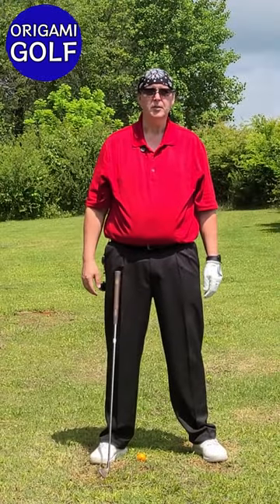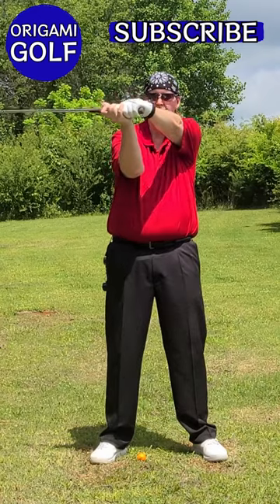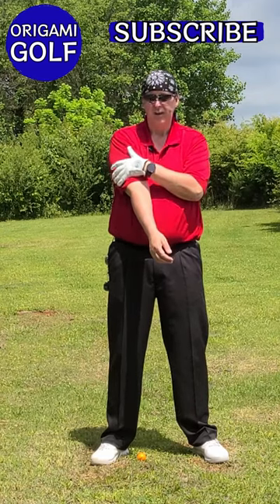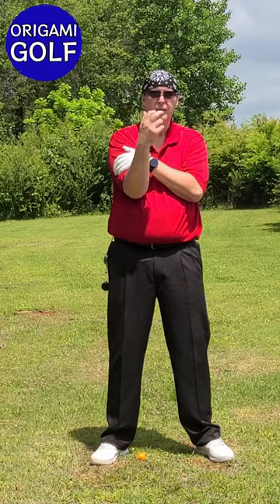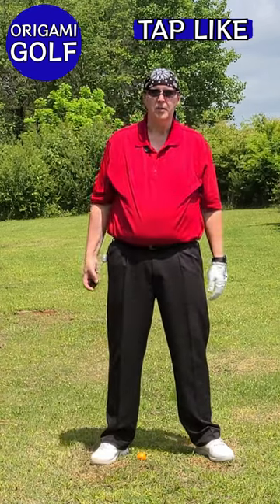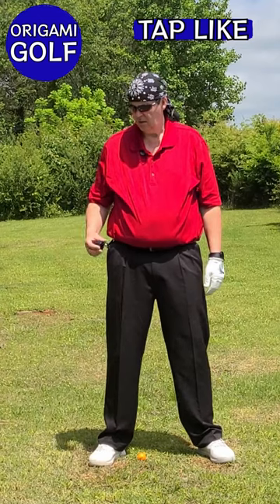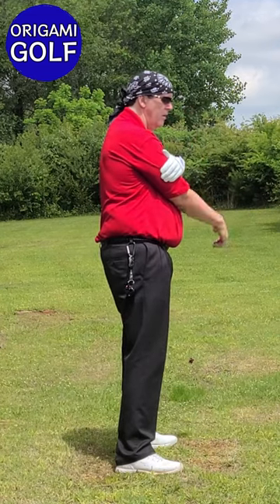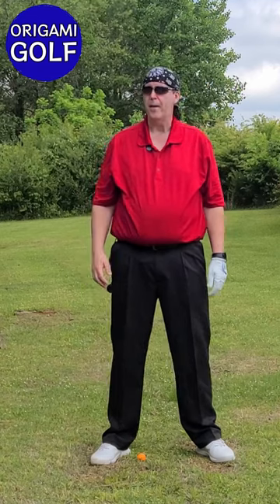How to Position Your Arms Perfectly at the Top of the Backswing #2 ep96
Welcome to the first video in our series about the arms in the backswing. Today, we're going to simplify the process of getting your arms into the correct position at the top of the backswing. Many golfers have no clue about the exact position of their arms at this crucial point. They’re often bent over, swinging without checking, and even when photographed, it’s hard to understand. So, let's dive into a quick and effective drill to give you a clearer picture.

First, grab your golf club and get into your stance. Swing to the top of your backswing and stop. Stand up straight, look forward, and check your arms. What do you see? Are your arms bent? Are your elbows out of place? When I first tried this exercise, I was surprised at how poorly my arms were positioned. My lead arm was bent, and my elbow was sticking out. Many golfers experience the same issue without realizing it.

A common misconception is that you swing your arms during the backswing. Swinging the arms means your body remains still while your arms move. However, when you place both hands on the club, your shoulders and body engage, creating a triangular structure with your arms and the club. This setup is quite rigid, contrary to the feeling of swinging your arms around your body.

This triangle is a stable unit, and you can’t simply swing your arms around. The movement is more about folding one elbow or the other, rather than a wide, sweeping motion. Let’s break this down further. Take your club and create that triangle, then start swinging back and forth slowly, rotating your body. Keep your arms completely relaxed, relying on your core for movement. When you reach the top of your turn and stop, notice the position of your arms. Your lead arm should be straight, wrist flat, the club parallel to the ground, and your trail arm slightly off your chest. This natural position, achieved with relaxed arms, is ideal for the backswing.

To cement this understanding, we'll go through a series of drills that reinforce this movement. These drills will help you reach the correct backswing position without overthinking it. The complexity often arises because we try to figure out the top of the backswing from an angled, bent-over stance. By removing these angles and standing straight, the movement becomes clearer and easier to replicate.

Imagine performing the golf swing without all the confusing angles. By practicing with a straight posture, you can learn the essential movements and then translate them to your regular stance. This method strips away the confusion and highlights the simplicity of the correct arm positioning.

The drills I'll show you are designed to make this process automatic. With practice, you'll no longer worry about your arm position at the top of the backswing. It will become second nature, freeing you to focus on other aspects of your game.

One effective drill involves standing straight with your club, forming the triangle, and practicing the backswing motion while observing the natural folding of your arms. This drill helps you internalize the movement and understand how your body naturally positions your arms.

Another drill is to practice the backswing in slow motion, focusing on the relaxation of your arms and the role of your body’s rotation. By doing this slowly and methodically, you build muscle memory and confidence in the correct positioning.